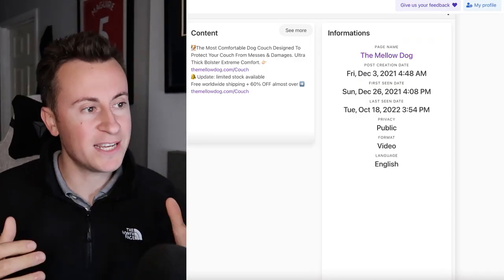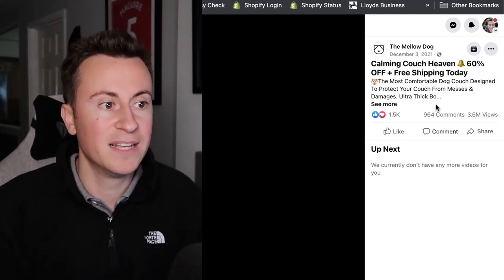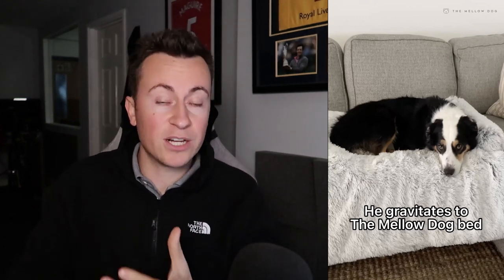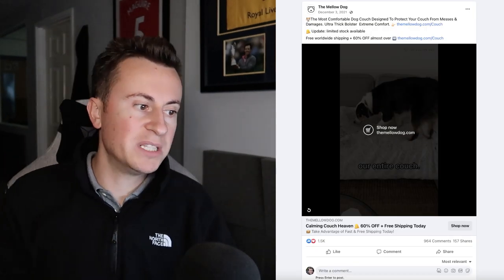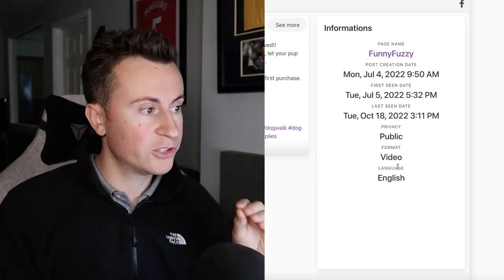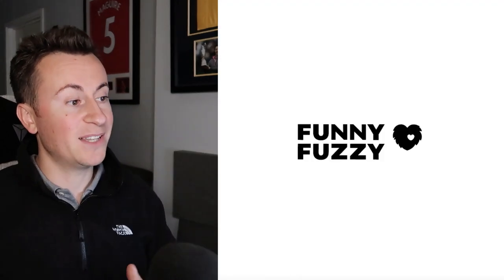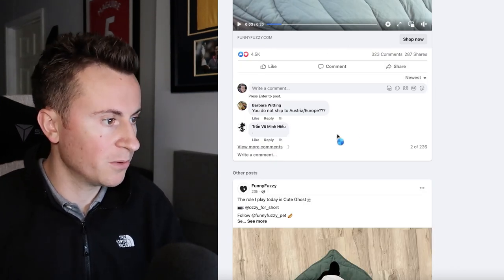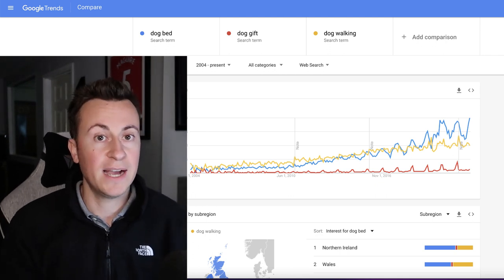2 Proven Products In The Dog Niche! Spying On 6-Figure Facebook Ads Ep4 (Shopify Dropshipping)